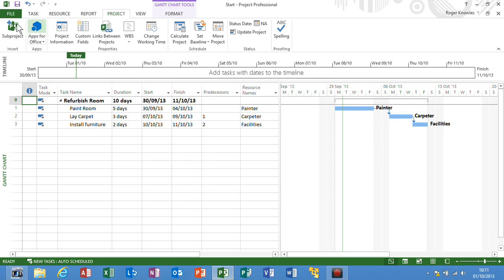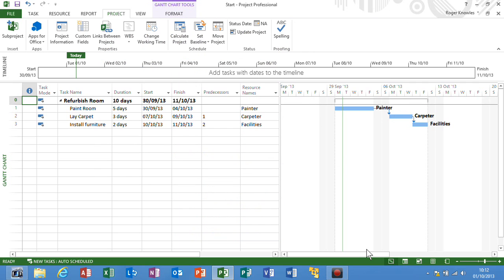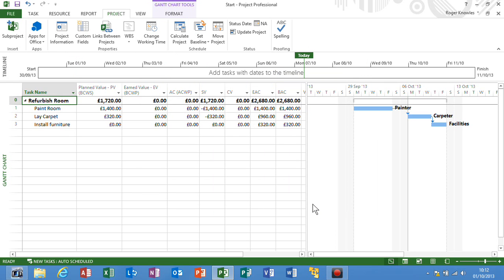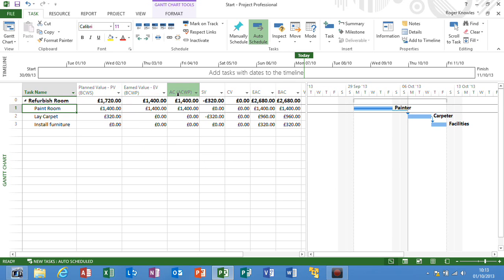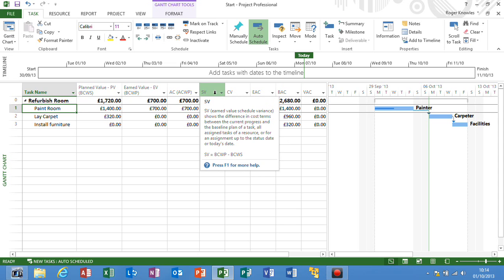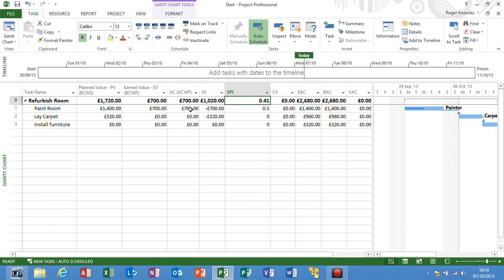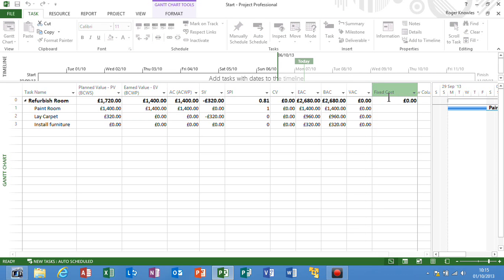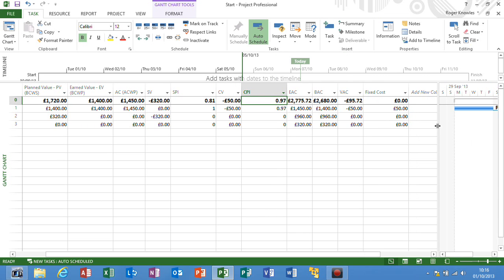MSP Video 3 of 3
Earned Value Method